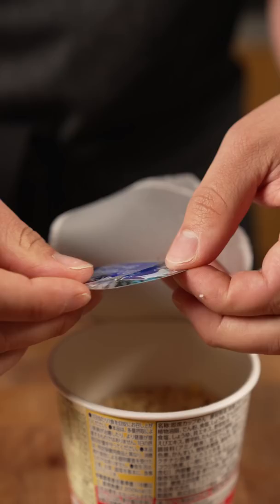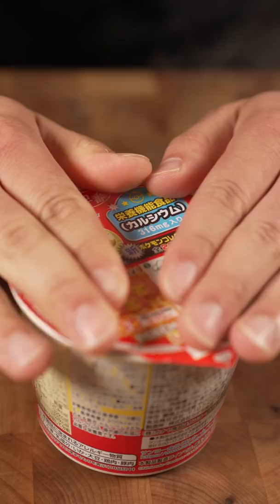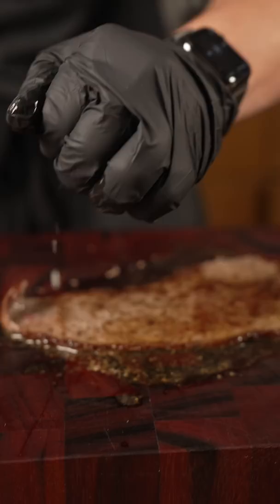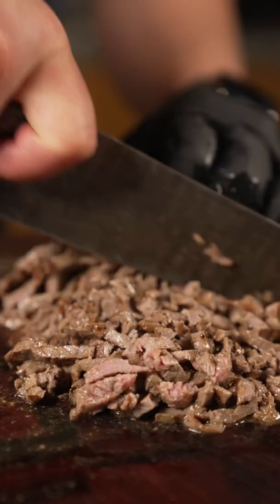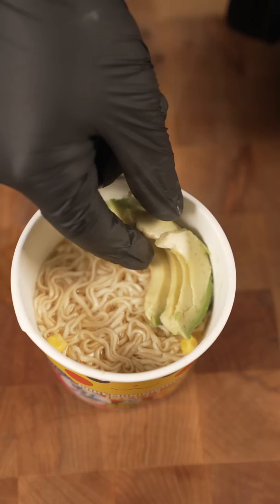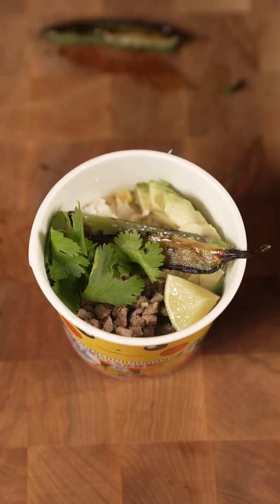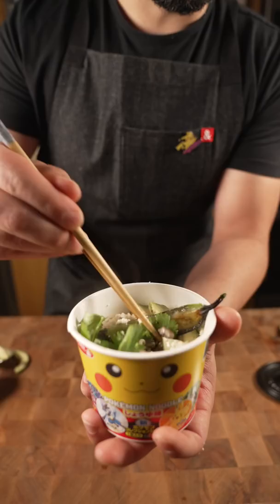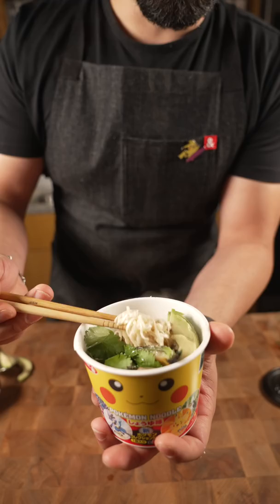Good Soup Day 0 Lisa Made Me Do It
@LisaNguyen got a rad group of people together to make instant noodles in their own fun way. @TheKoreanVegan is passing the baton to me, and Im going with a drunken style pikachu instant noodle. Its basically like the frijoles a la charra from my childhood. Now Im passing it on to @Fitwaffle  !

ingredients:
-4 oz beef chuck eye sliced thin
-2 tbsp cilantro
-2 tbsp cotija or queso fresco
-1 jalapeno
-lime to taste
-1 cup of pikachu noodles